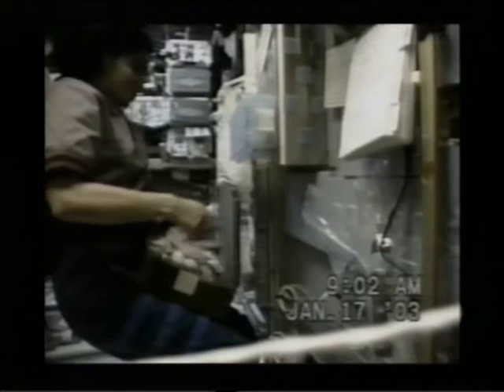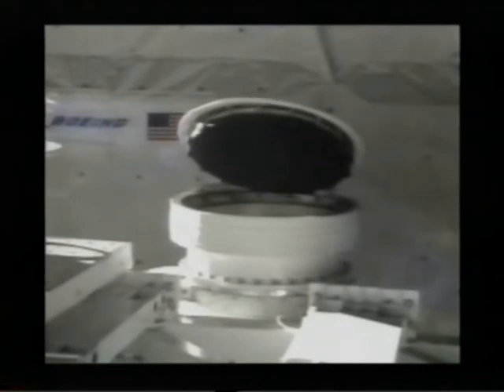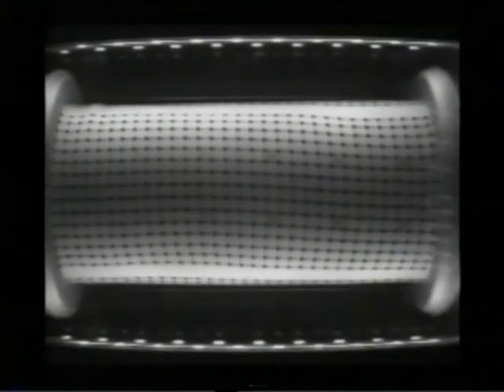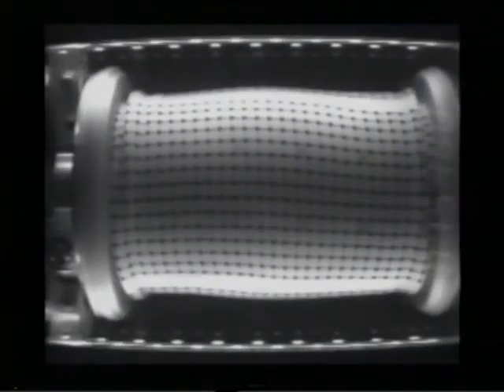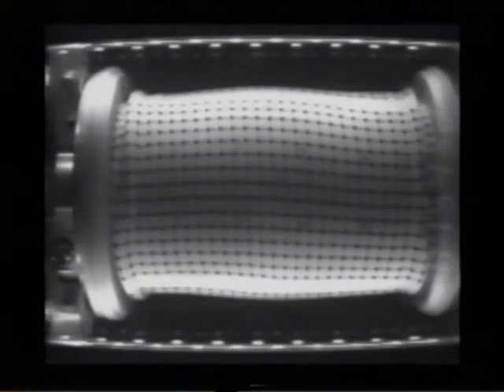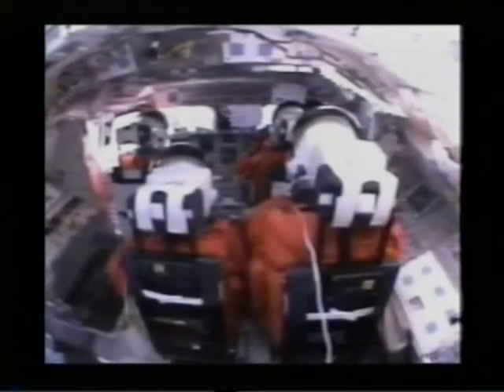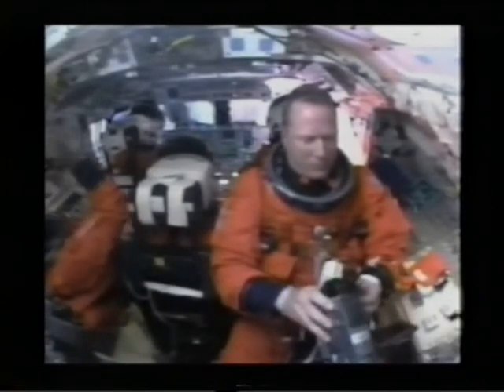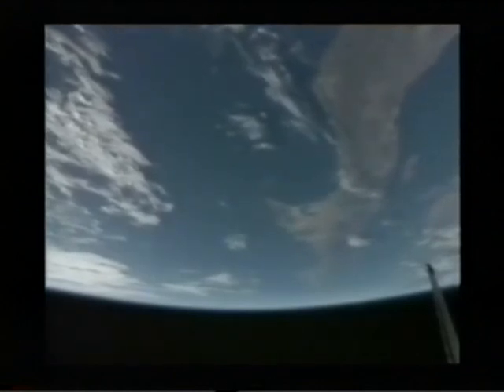STS 107 Columbia 2003 01 18 FD 02 FDH NASA